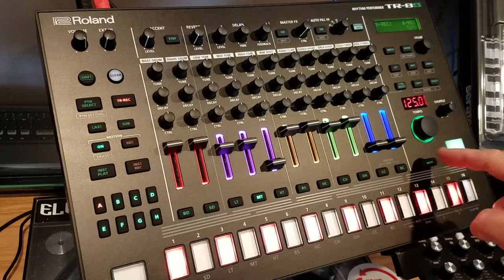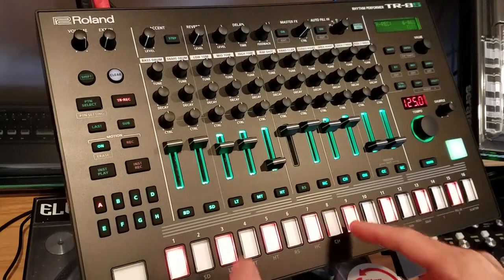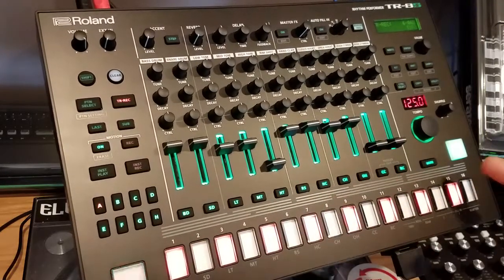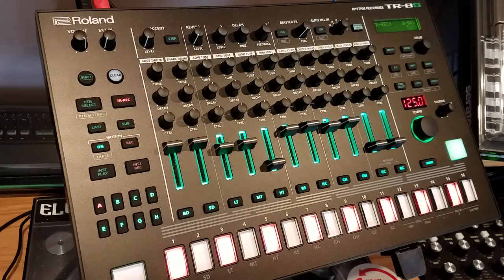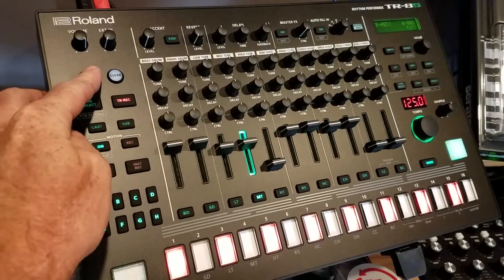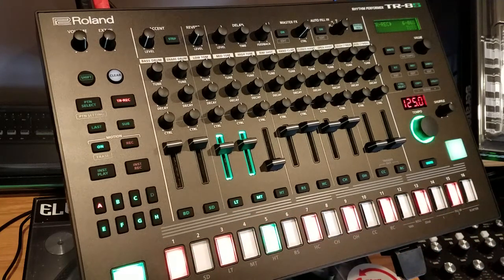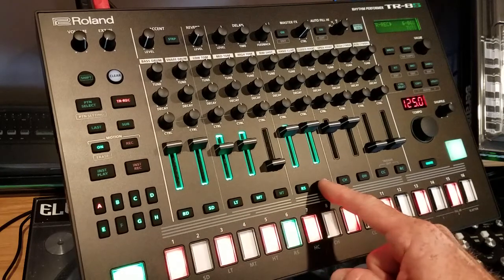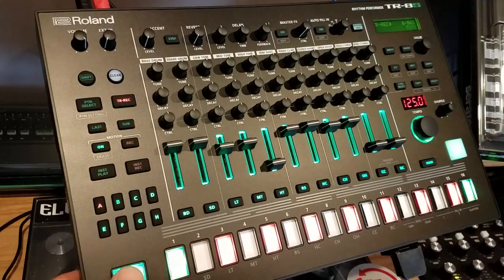Roland TR-8s Tutorial: Mute & Solo Functions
A quick video describing how to use the mute and solo functions. Essential functions to your live performance.